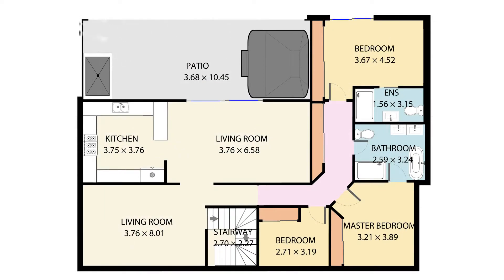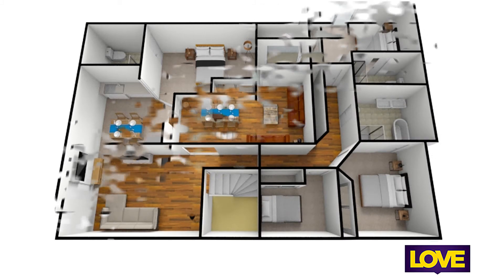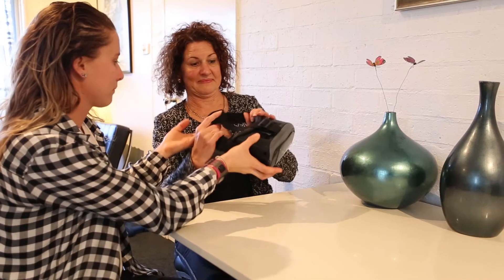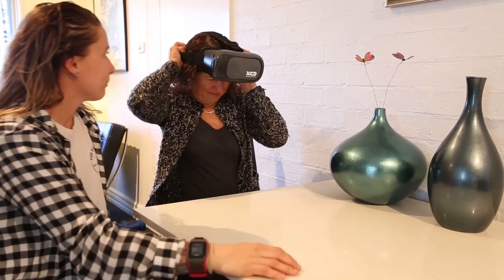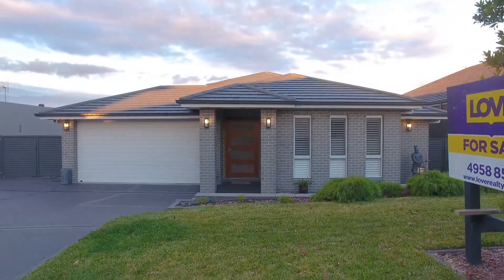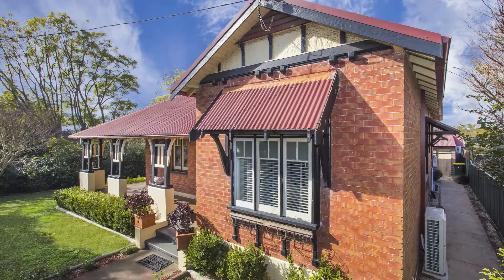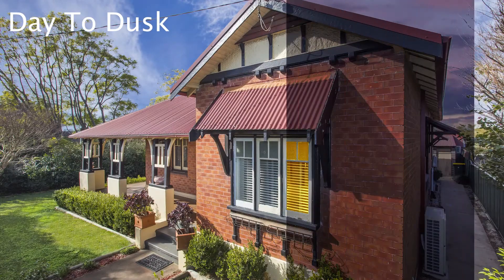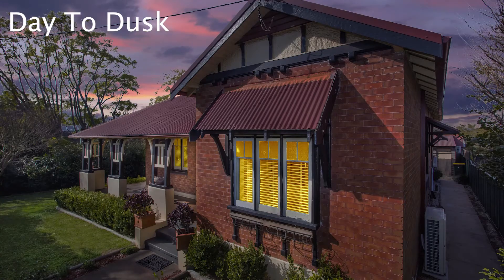Part 2 - Why LOVE Create...